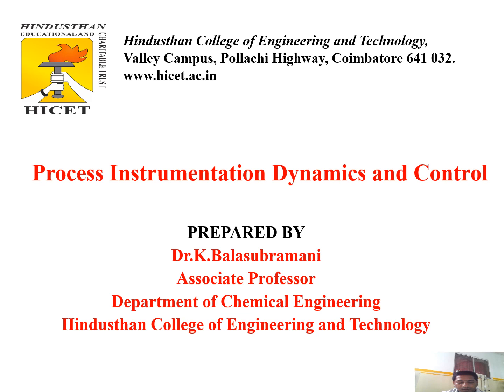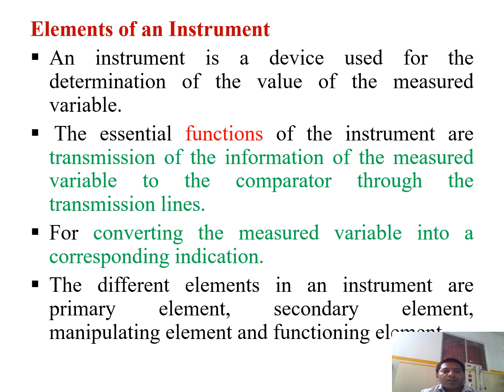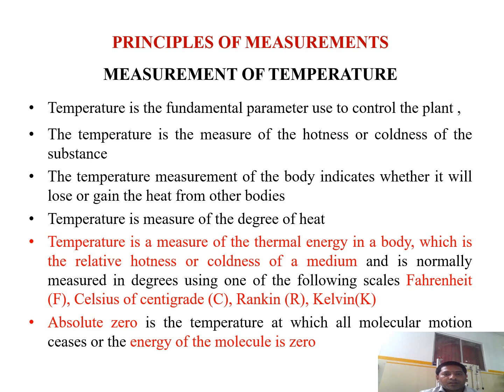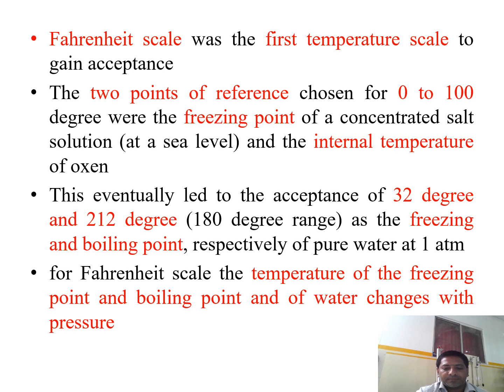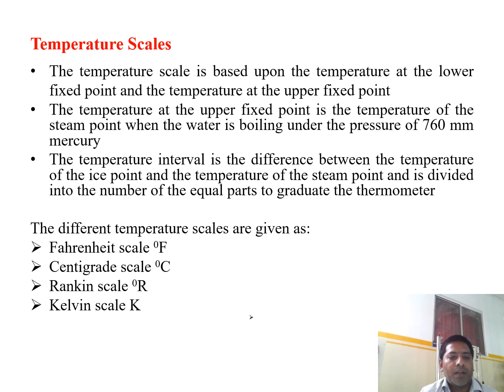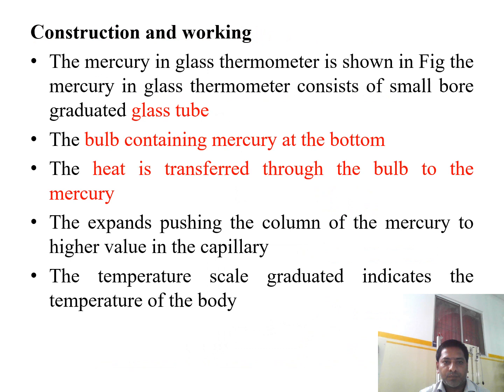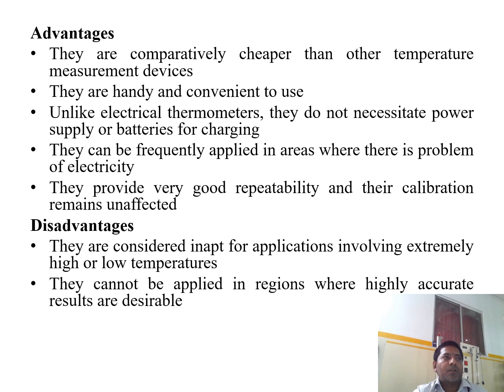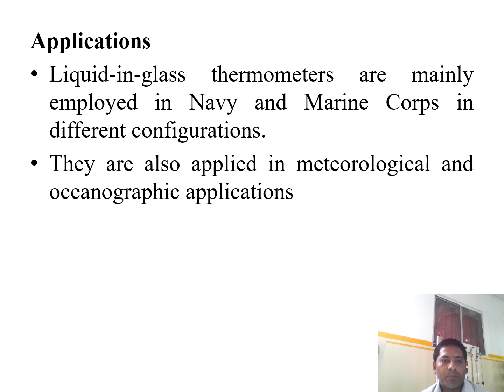Instrumentation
This video explains about instrumentation and mercury thermometer